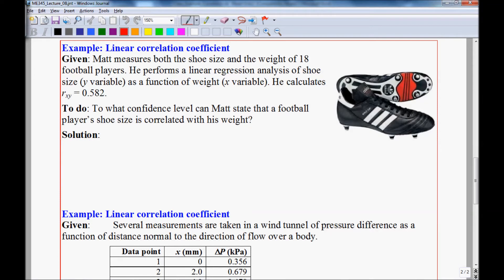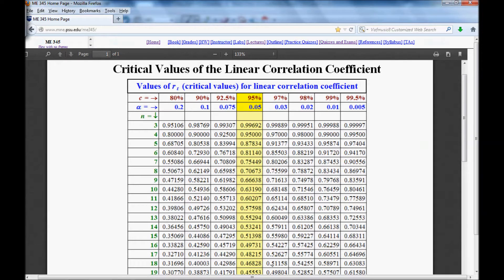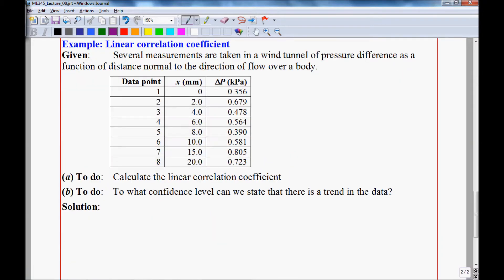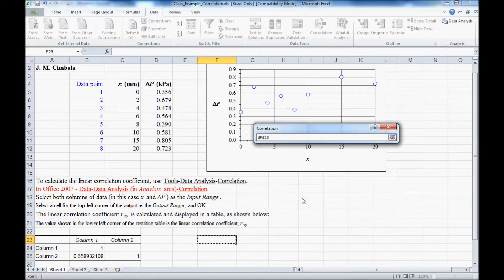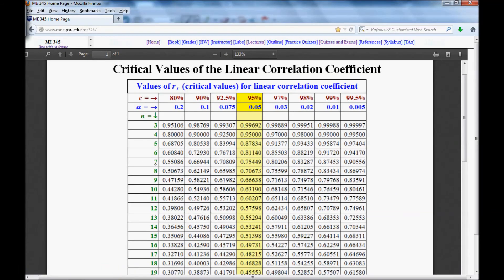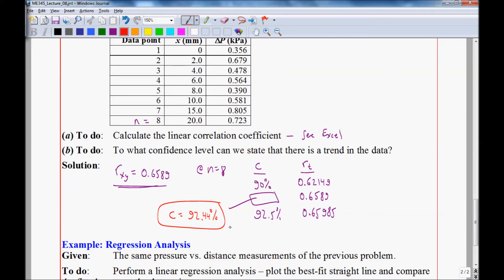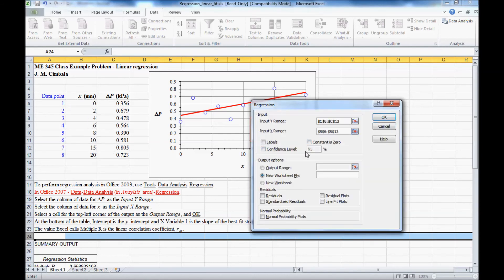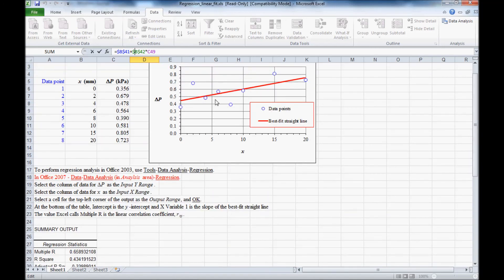Linear Correlation and Regression Example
Example problem using the linear correlation coefficient, and the critical value of linear correlation coefficient to determine confidence levels. A short example of how to do a linear regression in Excel is also provided at the end.